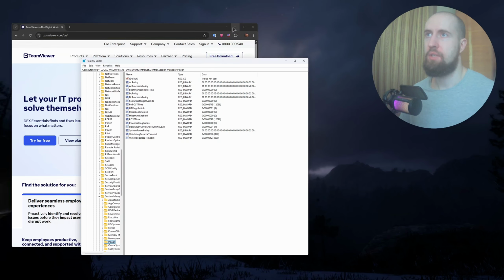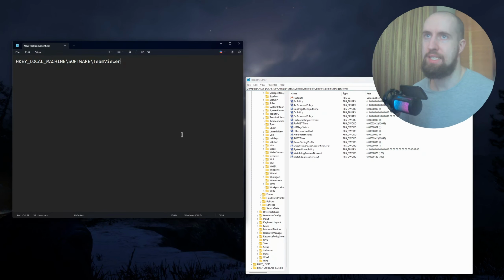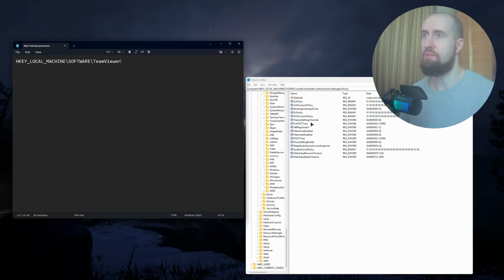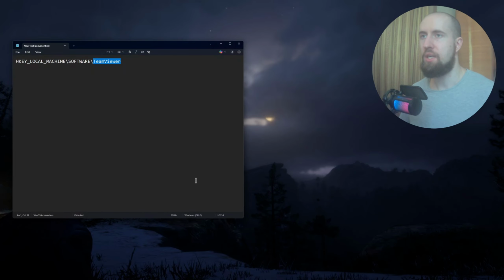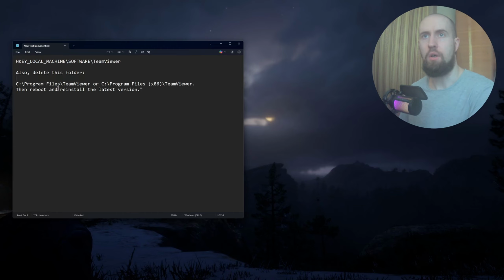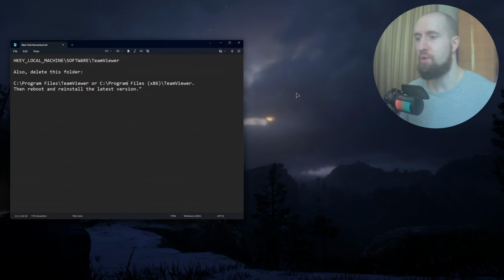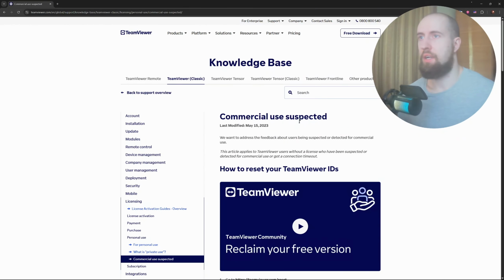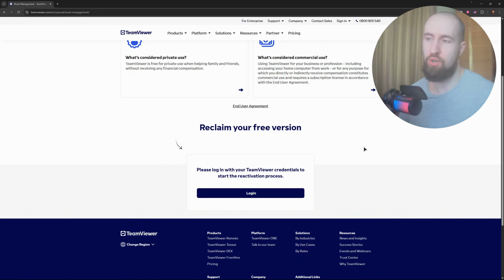How To Fix TeamViewer Connection Blocked After Timeout (2026) - Full Guide!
In today's video, I show you how to fix a TeamViewer connection that is blocked after a timeout.